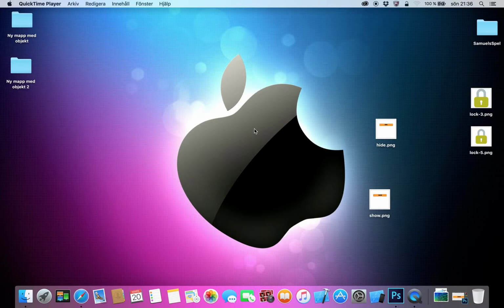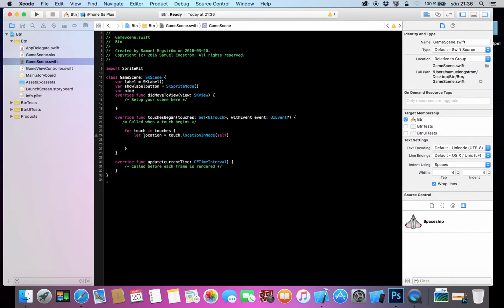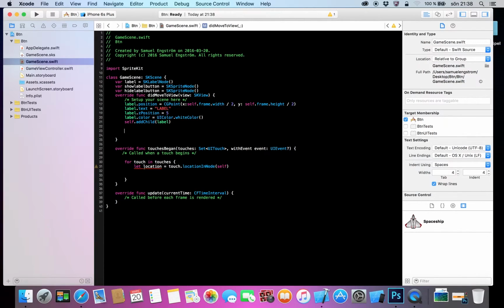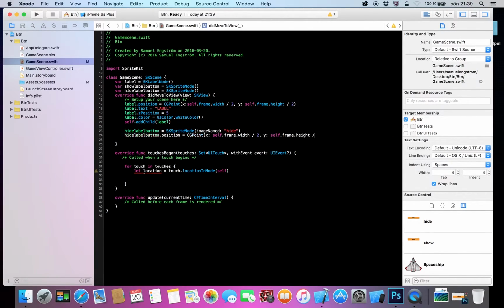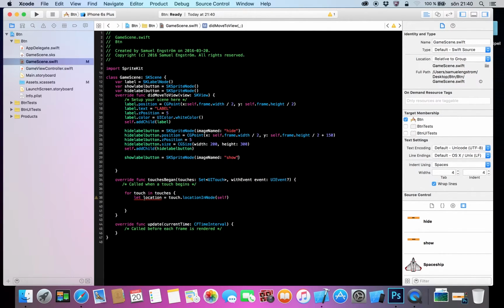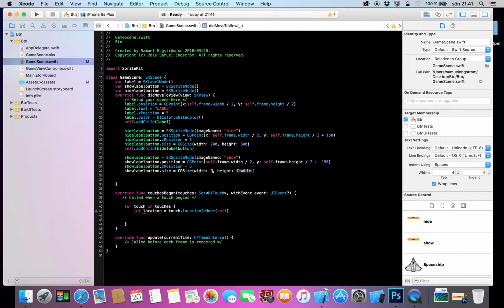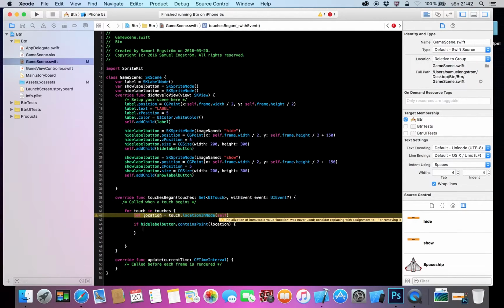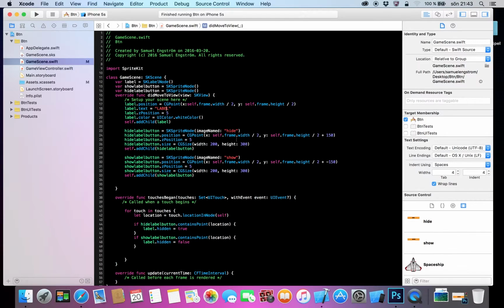Code a Button! Xcode-Swift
In this tutorial you will learn how to code a button and how to make something happen when touching it!